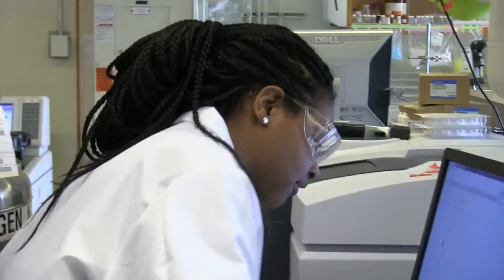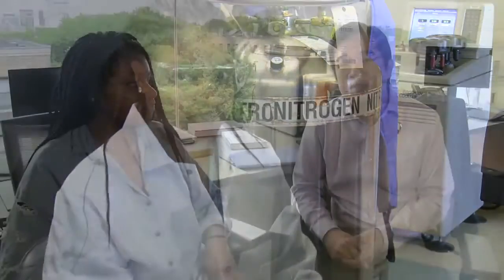Developing Rapid Cancer Nano Sensors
2017 MPC-CMSE Summer Scholar Kaila Holloway is working in the lab of Michael S. Strano, Carbon P. Dubbs Professor in Chemical Engineering at MIT, to develop tiny chemical sensors that can indicate tumor changes. Summer Scholar internships are supported in part by NSF’s Materials Research Science and Engineering Centers (MRSEC) program.